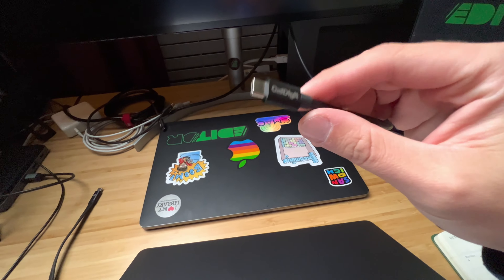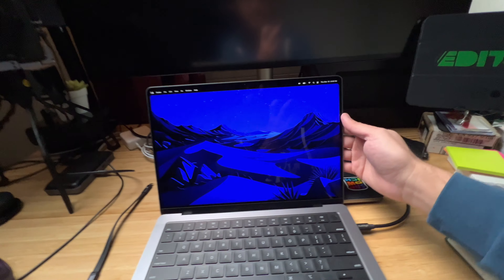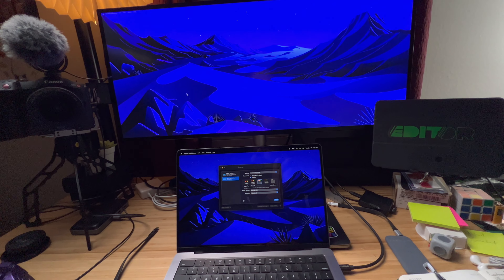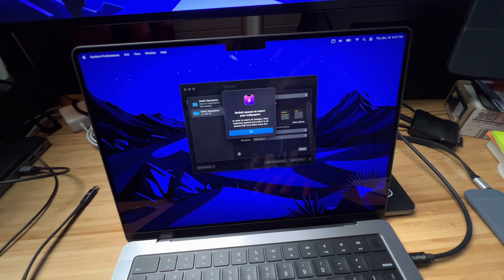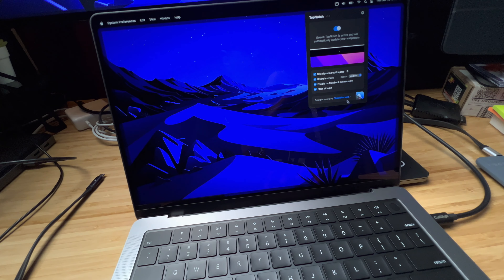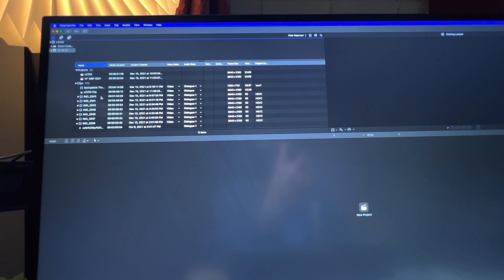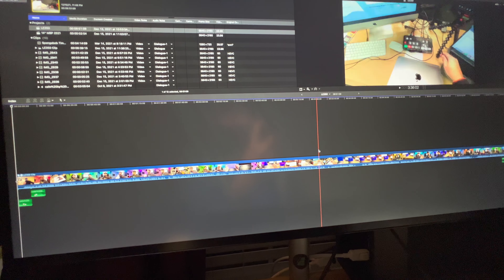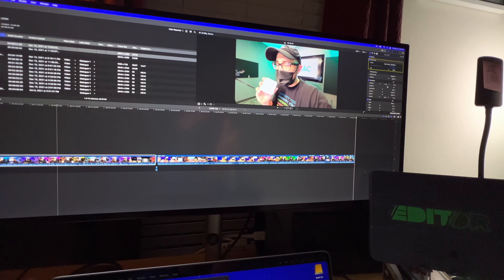Does the M1 Pro Push Enough Pixels for the 5K2K Display?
14" MacBook Pro
LG 5K2K Display